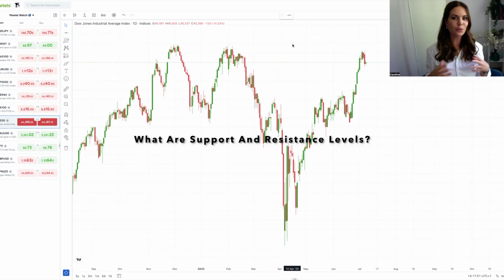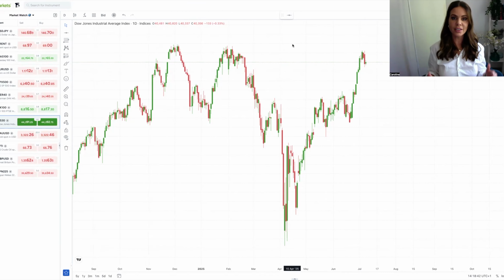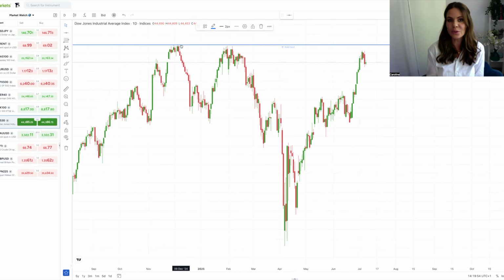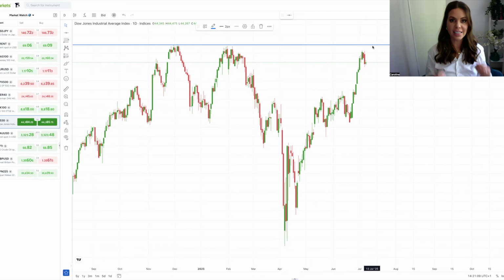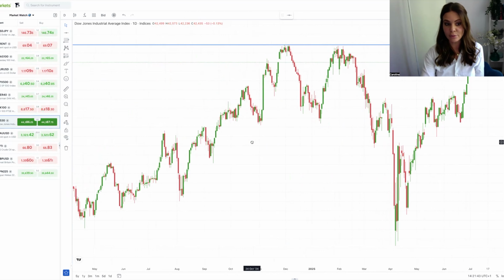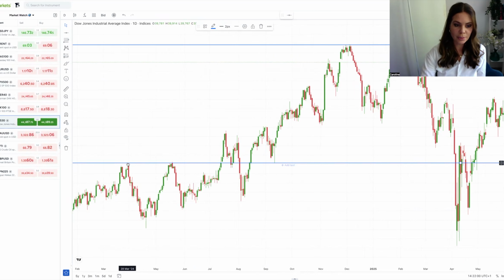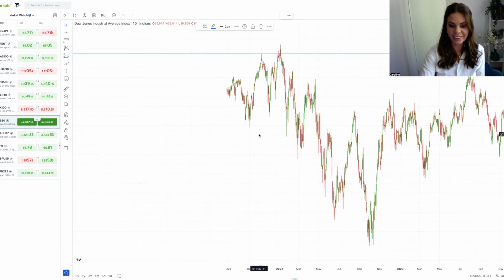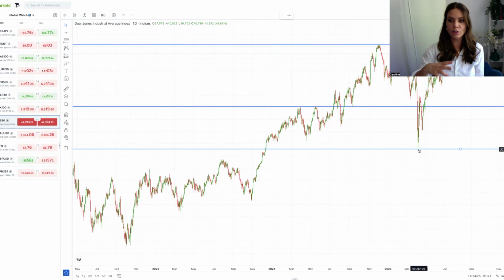Support and resistance levels for beginner traders I Behind the Trade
Once you learn to read support and resistance levels, trading opportunities become clearer.

In this video, we’ll walk you through what they are, how to draw them on the ThinkTrader platform, and the timeframes that matter most.

If you’re starting your trading journey in 2025, this is your go-to guide to mastering market structure.